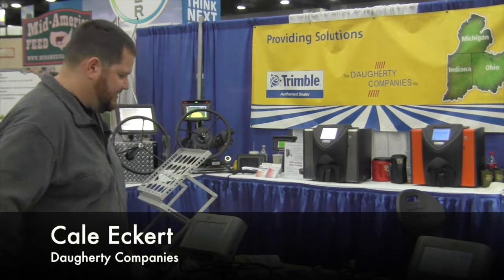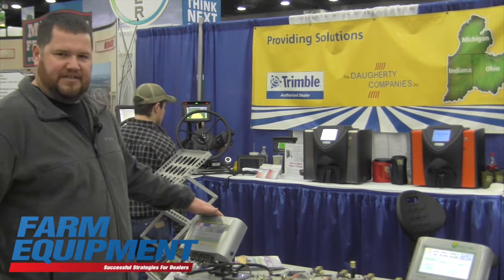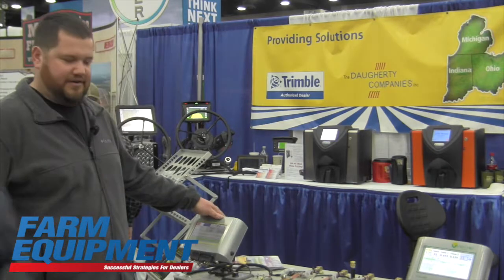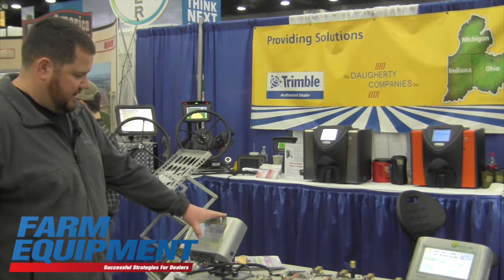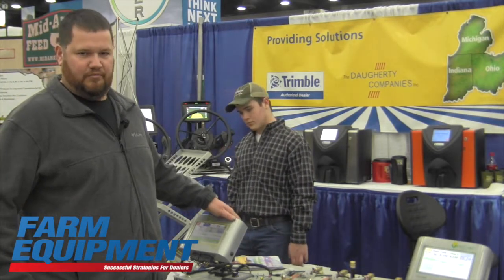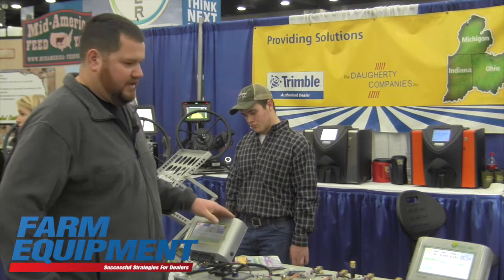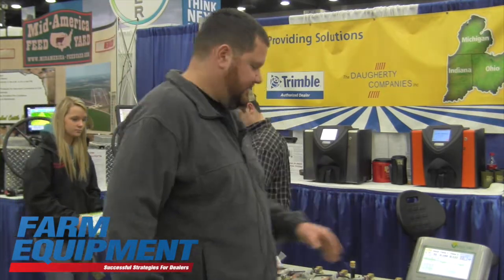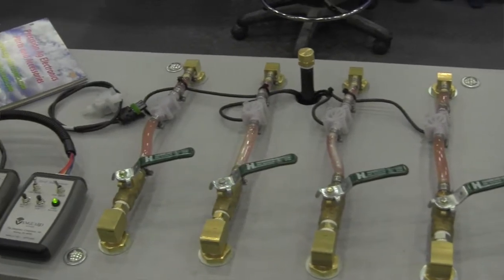Vanguard VM Series Monitors and Flow Meters Showcased by Daugherty Companies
Cale Eckert, with the Daugherty Companies, showcases the new Vanguard VM series of population and non-population monitors and flow meters.